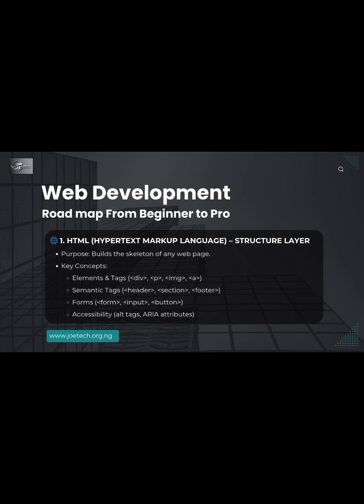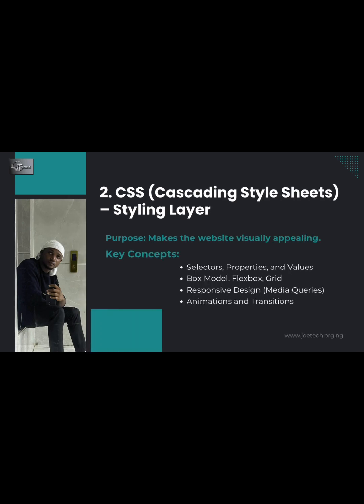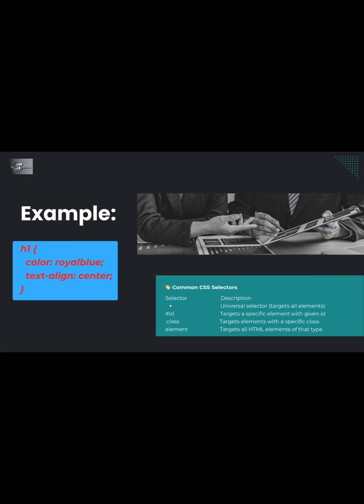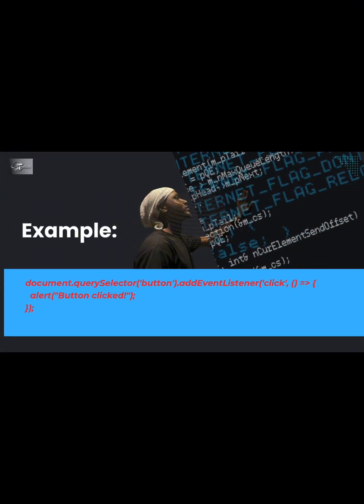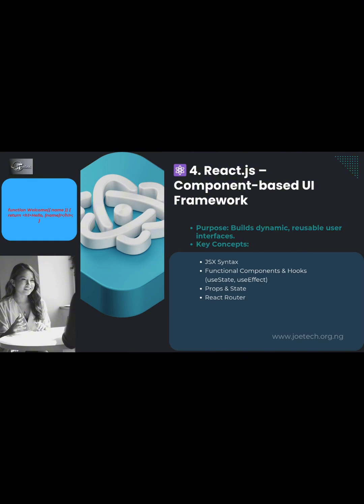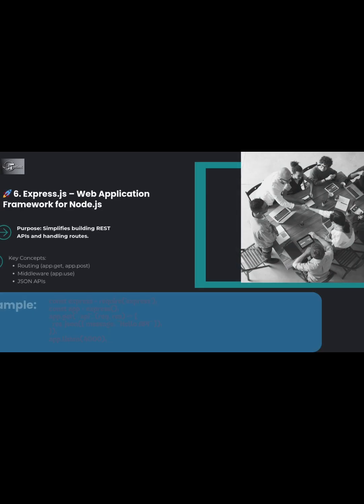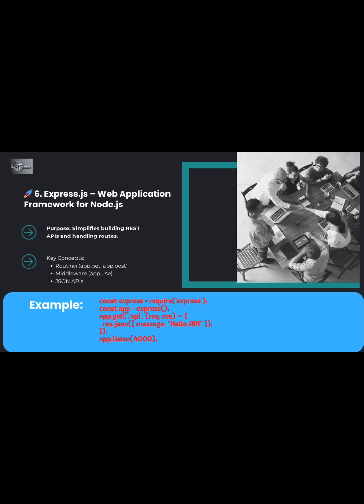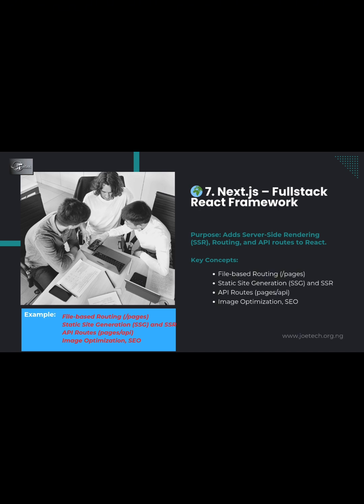Become a Web Developer in 2025: Your COMPLETE Beginner Roadmap!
Ready to launch your career in web development in 2025? This video is your ultimate guide! We break down everything you need to know, from foundational concepts to advanced skills, helping you build a clear roadmap to success. Whether you're a complete beginner or looking to refresh your knowledge, this comprehensive tutorial will show you the exact steps to take to become a job-ready web developer this year. Don't miss out on the most in-demand skills for 2025!